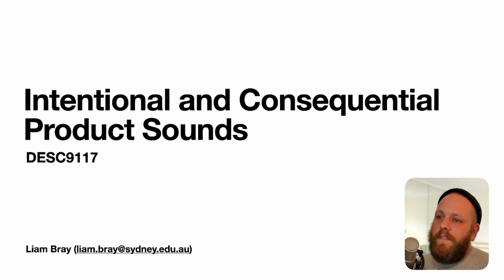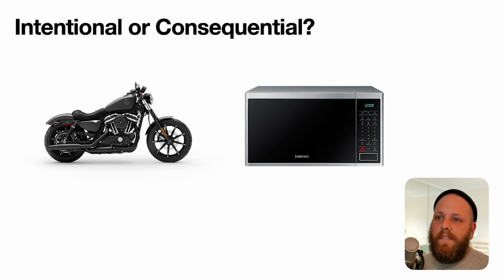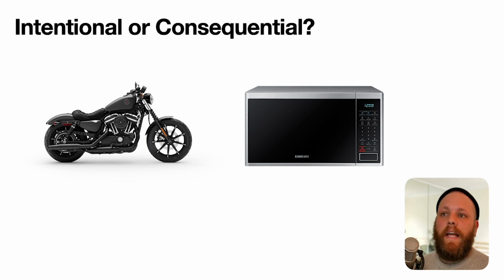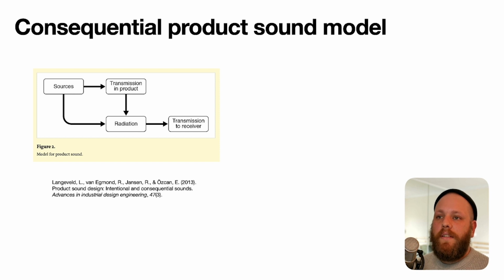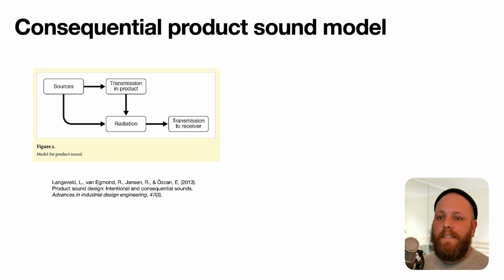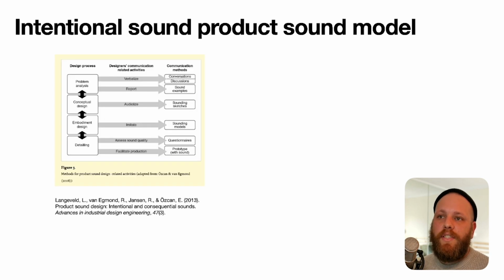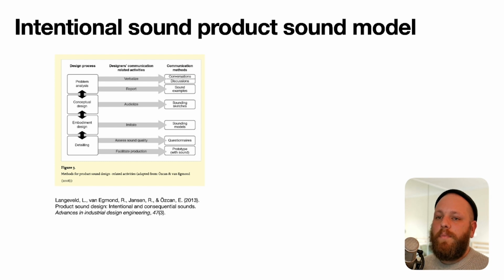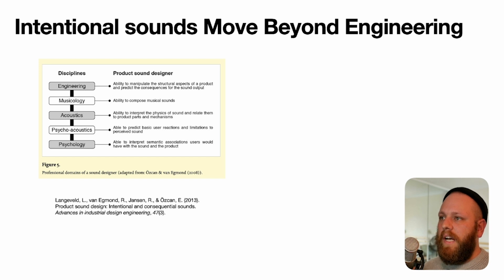Intentional and Consequential Product Sounds